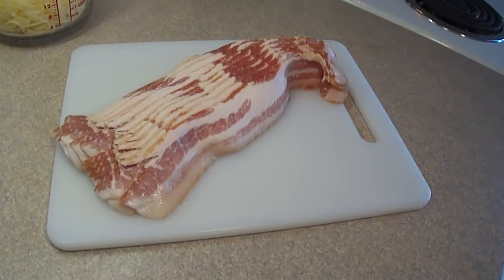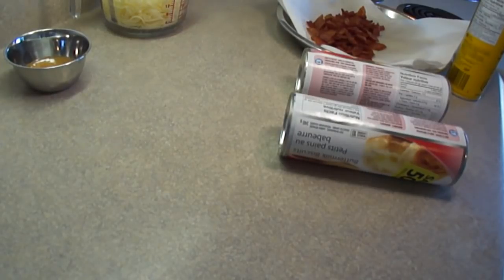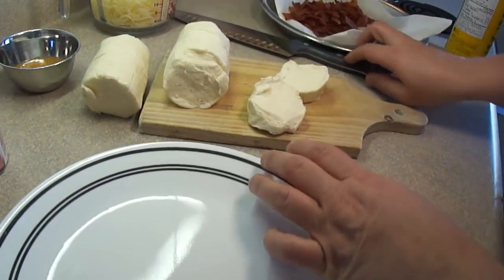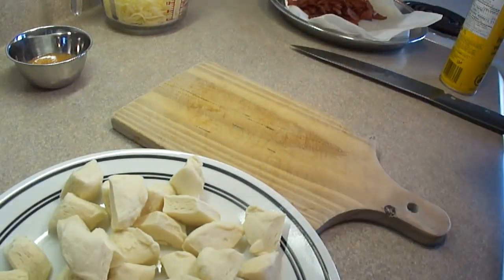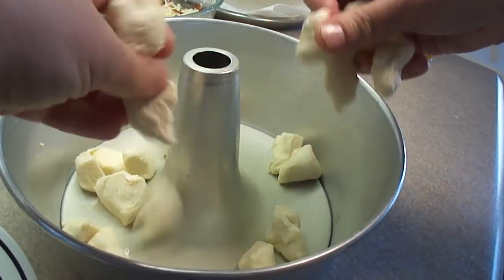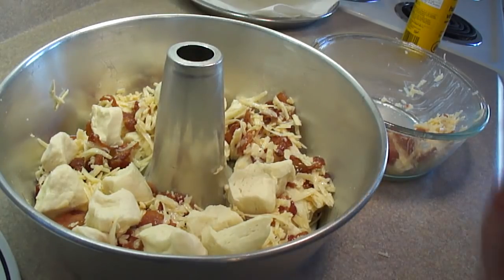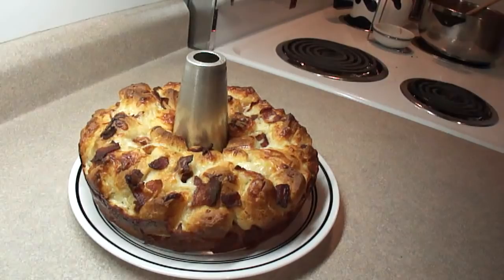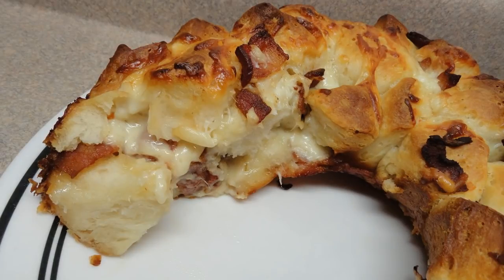Pull-Apart Bacon Bread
Thank-you to all of you that voted for me during the YT contest!  I appreciate all of your wonderful support.  :)

12 bacon strip diced
2 tubes (12oz each) refrigerated buttermilk biscuit dough
2 cups shredded mozzarella cheese
1 tablespoon Italian salad dressing mix
2 tsp olive oil

Note: I couldn't find the Italian salad dressing mix so I simply used 2 tablespoons of bottled Italian dressing

Fry diced bacon until cooked but not too crispy
Cut buttermilk biscuit dough pieces into four pieces.
In a small bowl combine cheese and Italian dressing.
Place half the biscuit dough pieces in the bottom of a greased tube pan and sprinkle with half of the cheese mixture.  Top with remaining biscuit pieces and cheese mixture.
Bake at 375 F for 25-30 minutes until golden brown.
Cool 5 minutes and remove from pan onto serving dish.